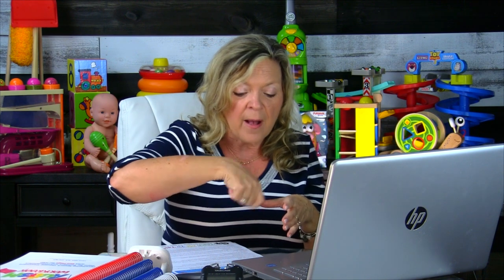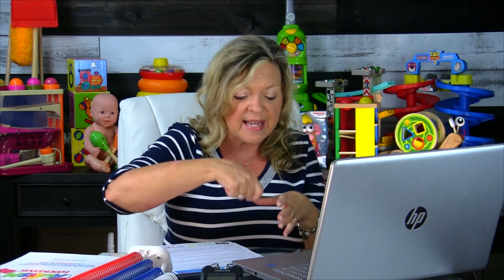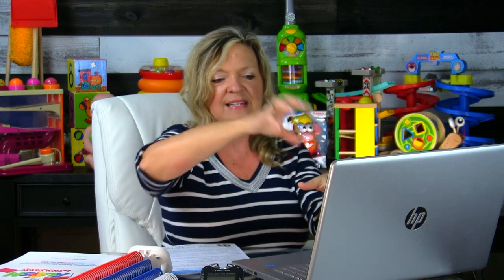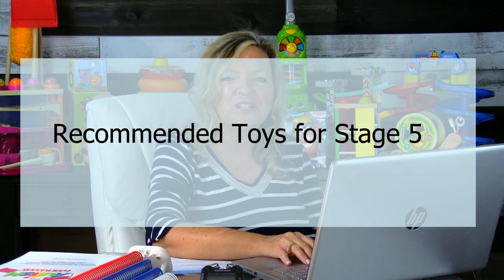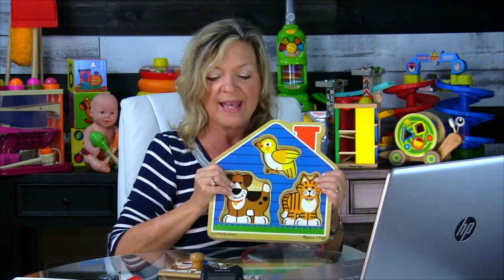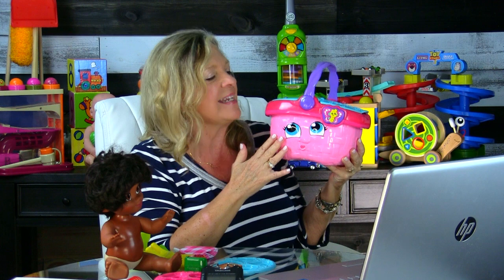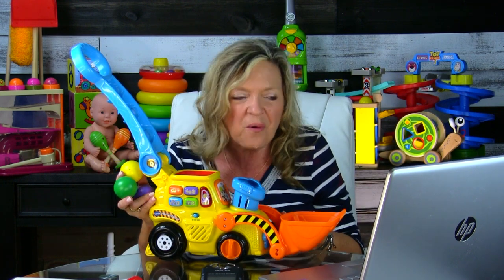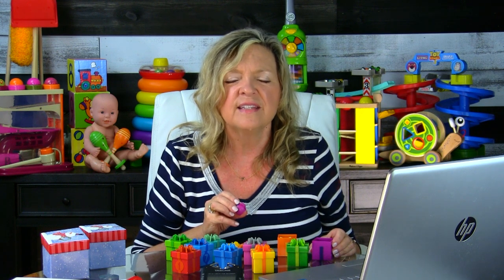Stage 5: Combining Play Routines in Stages of Play for Toddlers | Laura Mize | teachmetotalk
Learn the play and language skills a child acquires during Stage 5: Combining Play Routines from Stages of Play for Toddlers and Preschoolers with Language Delays, along with activities, strategies, and recommended toys to facilitate each skill and help train parents and other caregivers.

Course appropriate for SLPs and other therapists (OT, PT, and EI Developmental Specialists/Therapists) who work with pediatrics in various settings including state or county-based early intervention providers, outpatient pediatric therapy clinics, infant/toddler and preschool programs, and other childcare settings

Amazon Links for Recommended Toys Shown in Video
Melissa and Doug Jumbo Puzzles
Melissa and Doug Sorting Barn
Spike the Hedgehog
Picnic Basket
Little People School Bus
Little People Fire Truck
Tractor and Trailor Set
Push & Pop Bulldozer
Baby Doll Sets
Counting Surprise Party
Peekaboo Learning Farm

Introduction            00.00

Overview Stage 5     2:03

Play Skills                  20:29

Language Skills        29:55

Activities & Strategies    36:33

Toys     46:46

Recommended Toys for Stage 5    48:28

End 1:37:15